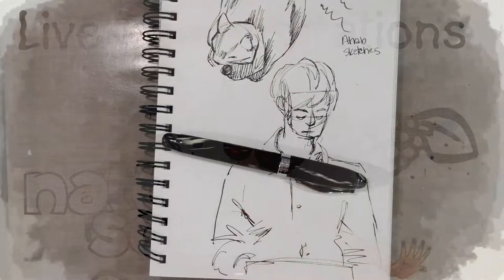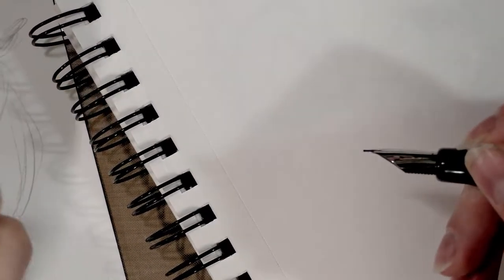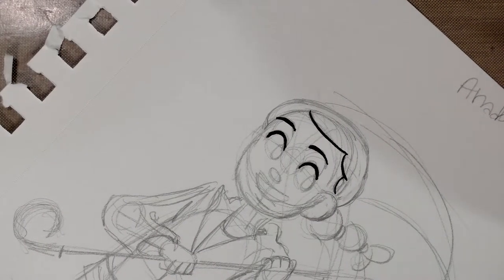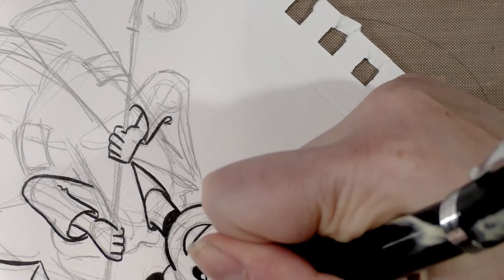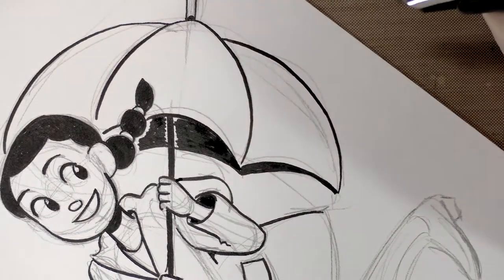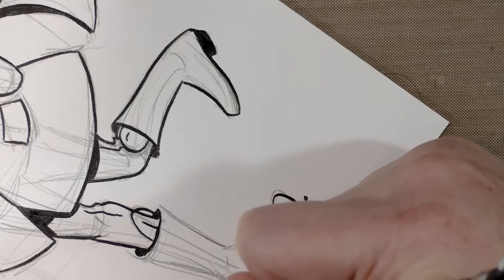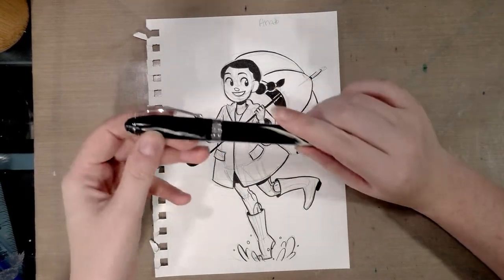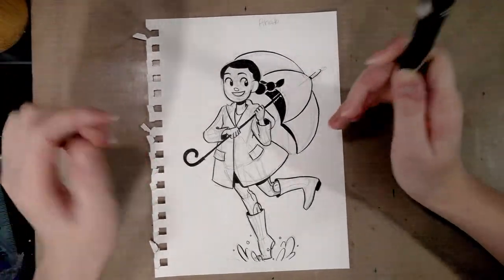Noodler's Ahab Field Test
Platinum Carbon Black Ink

Lloyd Rodgers - One Questions of Discipline and the Naivete of Flowers Act I